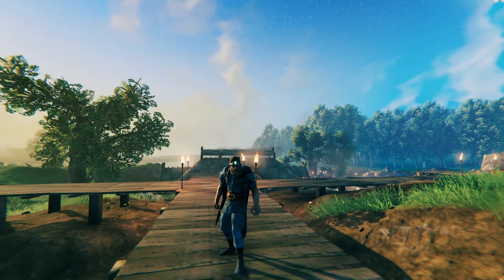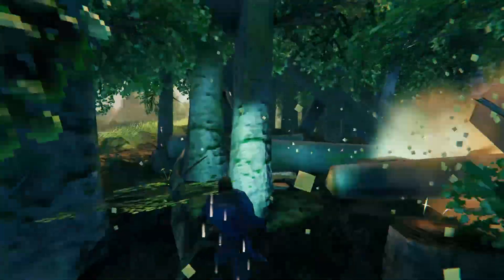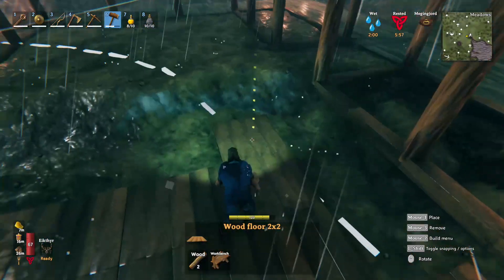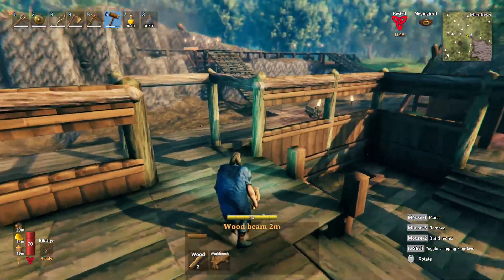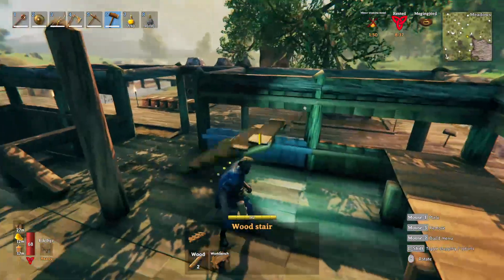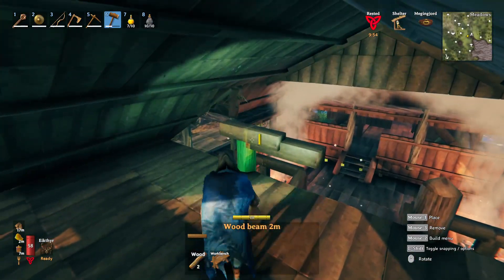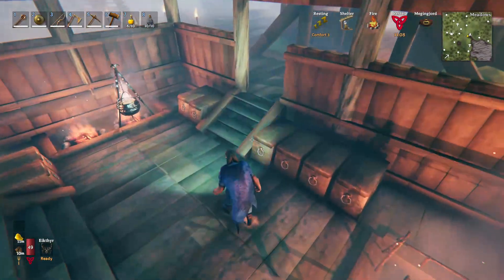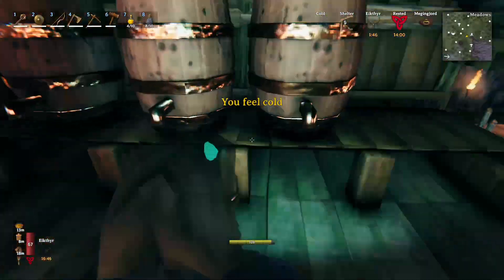Guide to Build a Cozy Brew Pub (Timelapse) | 03 | Valheim: Mistlands | Lets Play